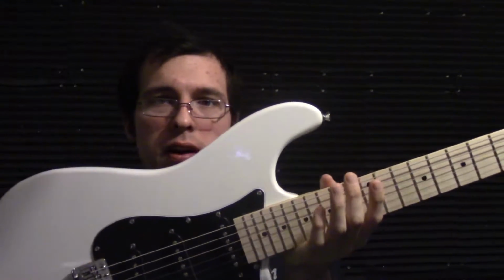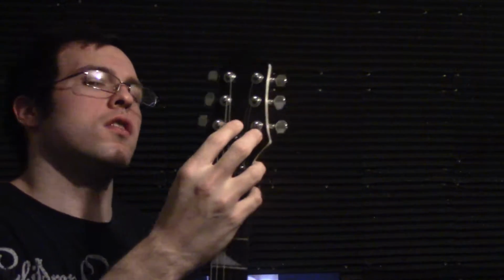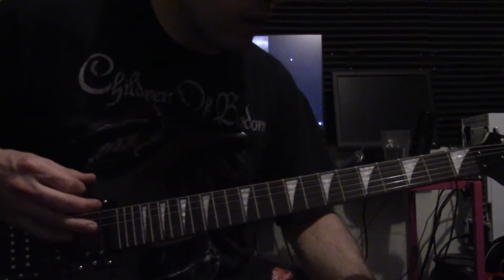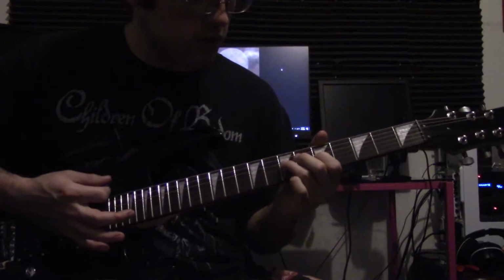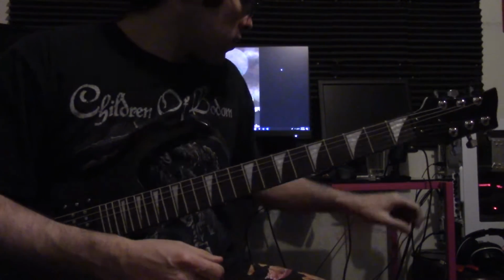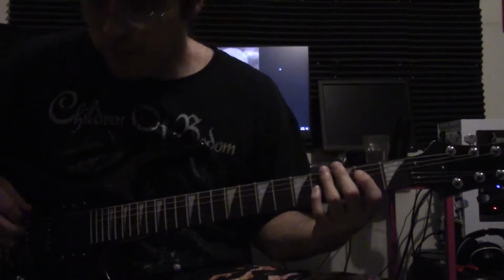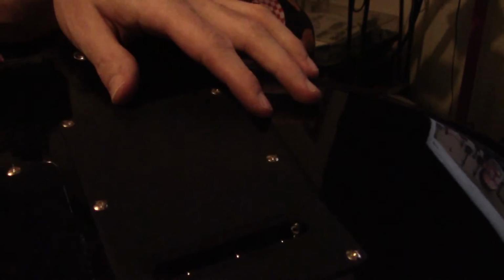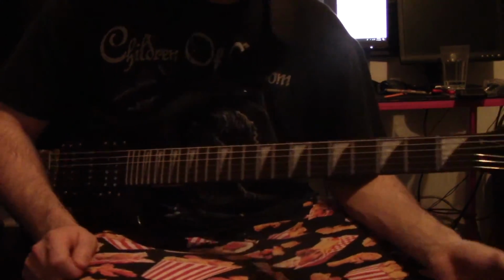Guitars Under $100: Glarry Burning Fire ($80)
I'm uploading to this channel again.
And still complaining about how poor I am lol.